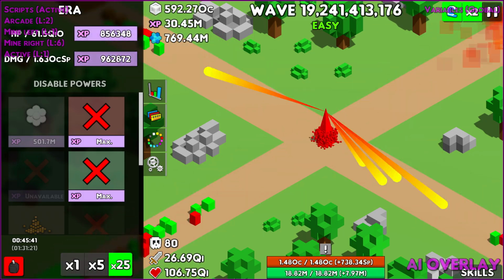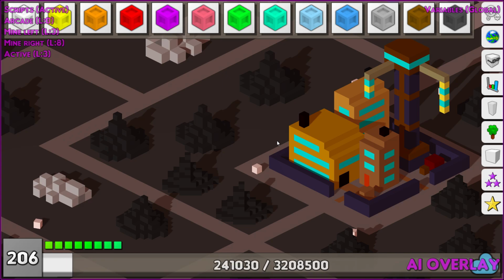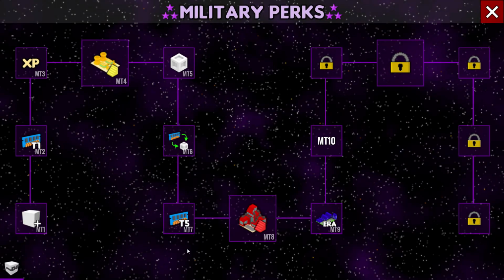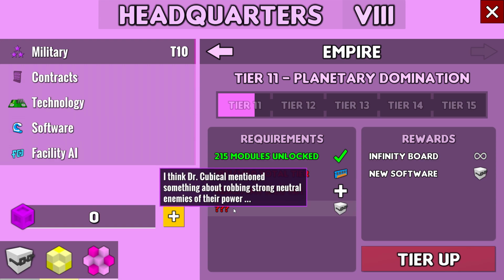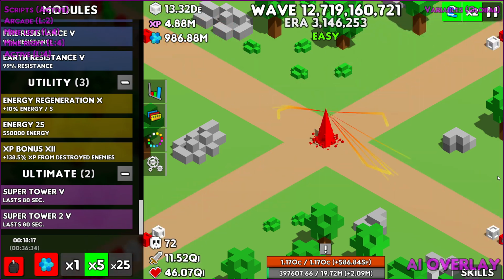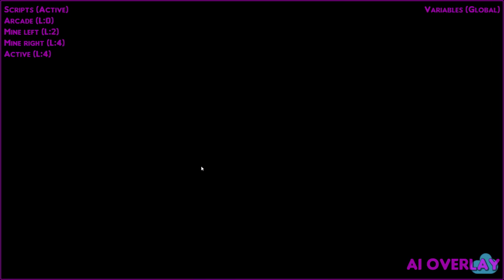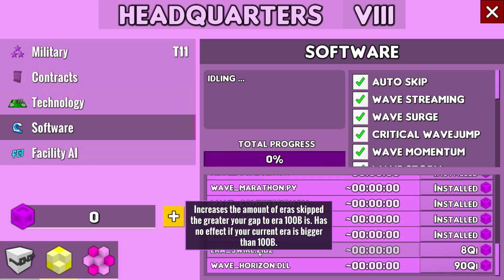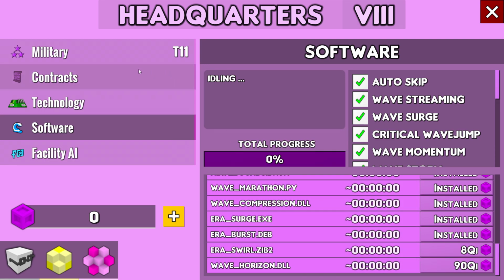TPT2 - Ep 13 - MT10 / MT11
After a 43 (eventually 44) episodes long series, I decided, upon request, to start a new save file. That's because the game changed so much. Now you will get a series with up-to-date buildings and mechanics.

Ep 13 - We go through MT10 and MT11 as fast as possible so I can talk about Infinity Stones. This will help me cover the Museum and Factory. Check pinned comment for blueprint.

-- TIMESTAMPS --

Introduction - 0:00
Era 1000 / MT10 - 0:45
Era 10M / MT11 - 2:57
Wave Horizon / Conclusion - 6:30

-- SUBTITLES --

- English
- Español
- Português do Brasil
- Deutsch
- Français
- हिंदी